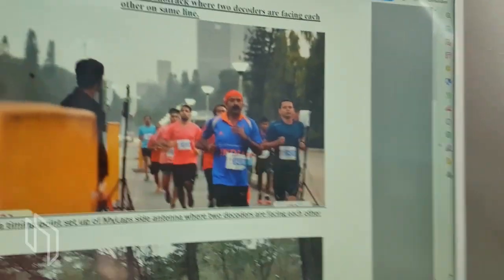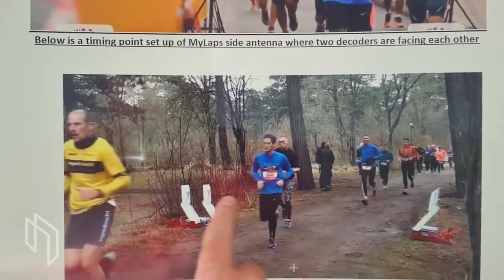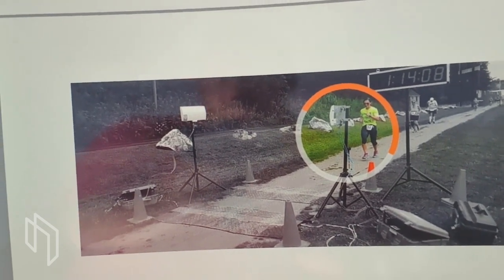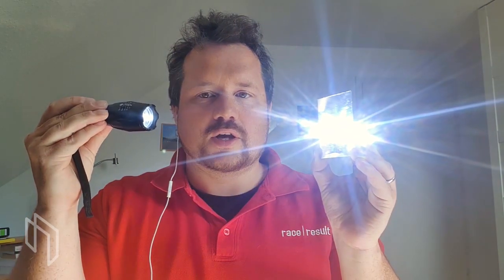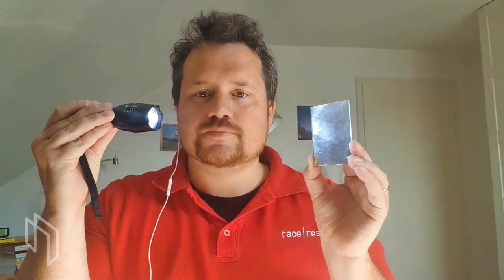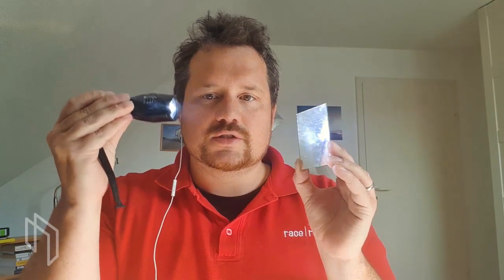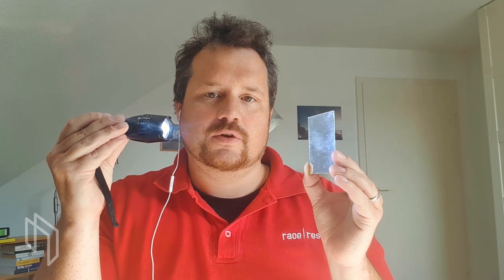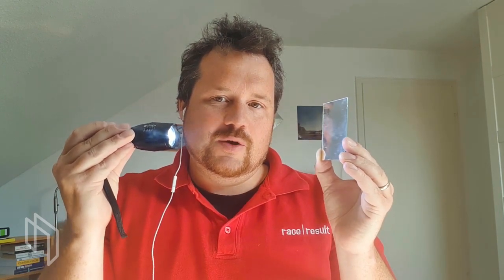Nikias' Homestories #4 :: Decoders & Antennas - the More, the Better?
Why do we recommend to have several side antennas connected to the same decoder? In order not to overwhelm the transponder! Watch Nikias' detailed explanation...

Joseph-von-Fraunhofer-Str. 11
D-76327 Pfinztal